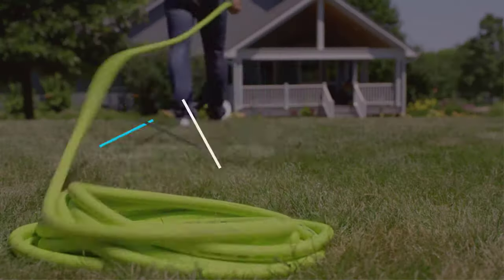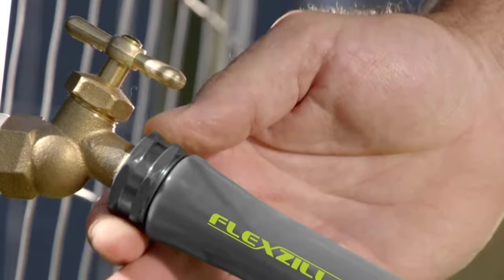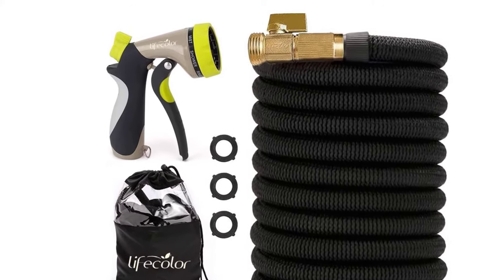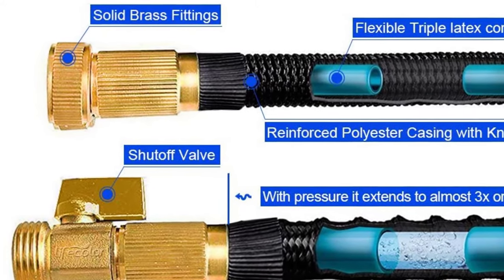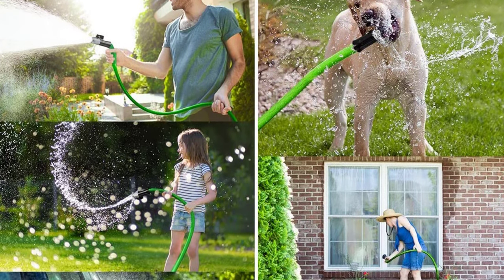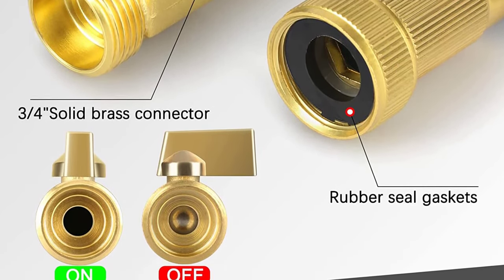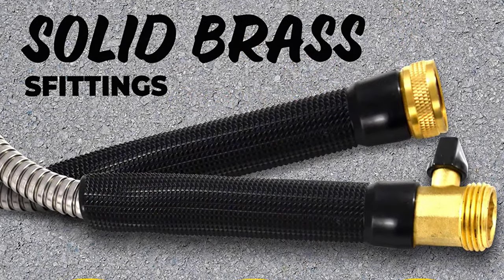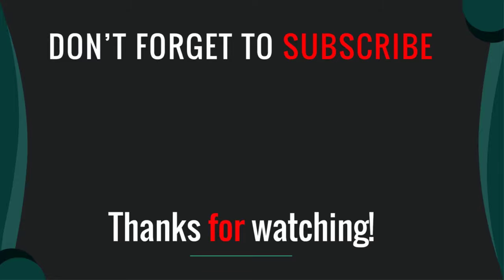Top 5 Best Water Hose On The Market in 2022 Reviews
Are you searching for Top 5 Best Water Hose On The Market in 2022 Mention Today.

▶️ 5. Flexzilla HFZG5100YW Garden Lead-in Hose 5/8 in.

▶️ 4. lifecolor 100FT Expanding Garden Hose.

▶️ 3. HooSeen 75ft Expandable Garden Hose.

▶️ 2. IPSXP 50ft Garden Hose Expandable.

▶️ 1. Bionic Steel PRO Garden Hose.

➥ Prime Discounted Monthly Offering
➥ Try Twitch Prime
➥ Amazon Music Unlimited
➥ Try Amazon Home Services
➥ Kindle Unlimited Membership Plans
➥ Create an Amazon Wedding Registry
➥ Try Audible and Get Two Free Audiobooks